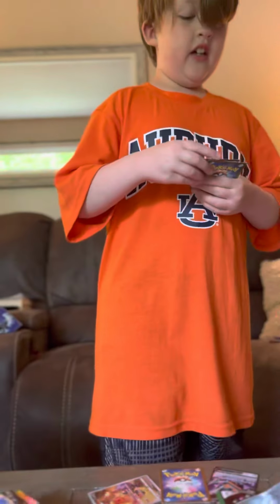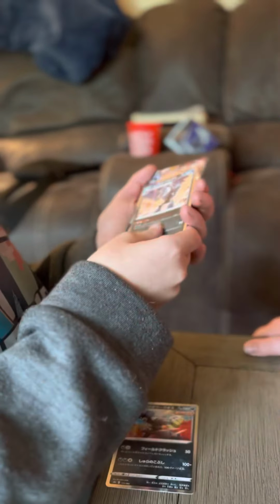VMAX CLIMAX Packs with my Cousin and MORE!!!